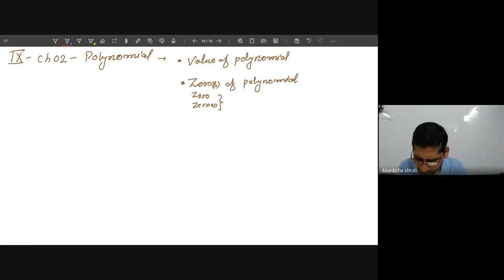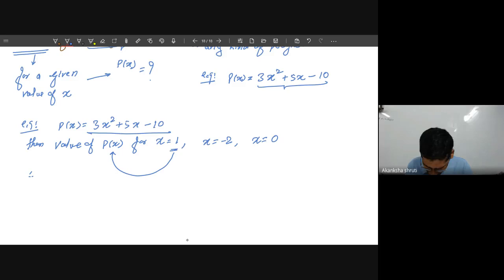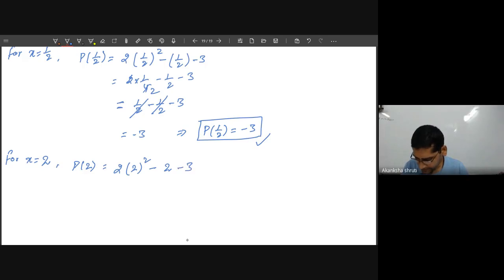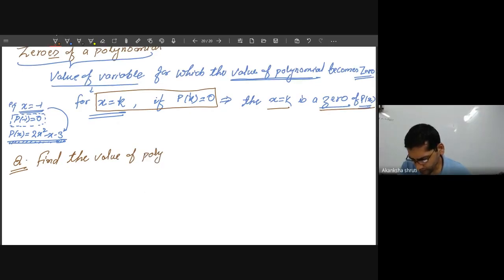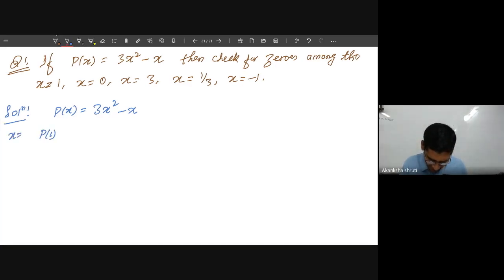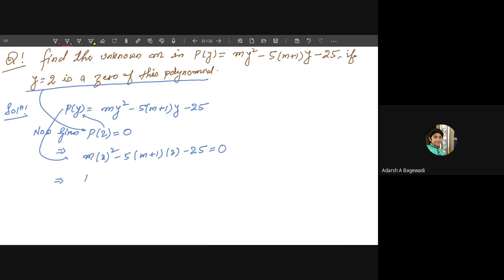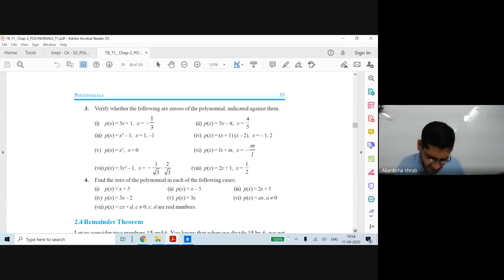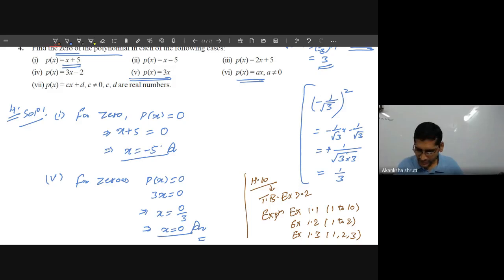2:04 Zeroes of polynomials, Value of polynomials, Quadratic polynomials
The video is a detail discussion and complete conceptual analysis of the topic “  Zeroes of polynomials, Value of polynomials, Quadratic polynomials ” with a lot of problems solving and may more tips which provides a premium course for NTSE & Top grade academic leading aspirants..